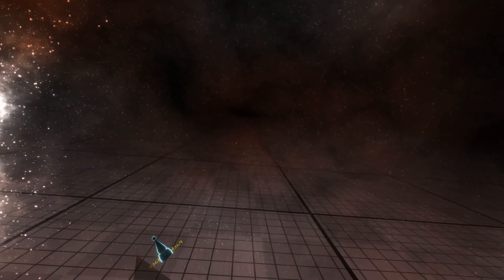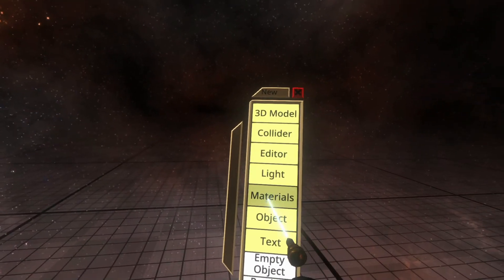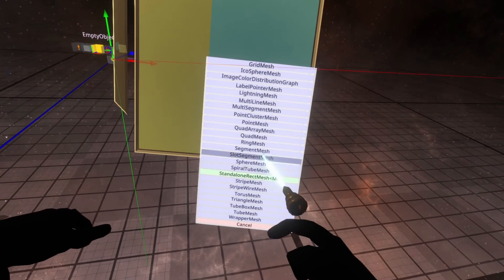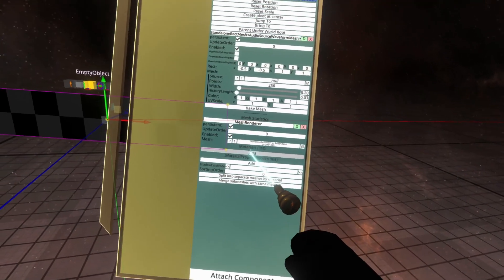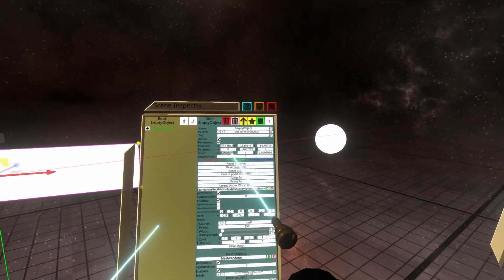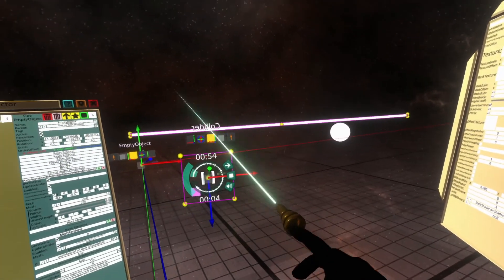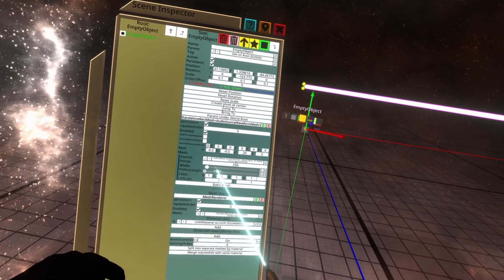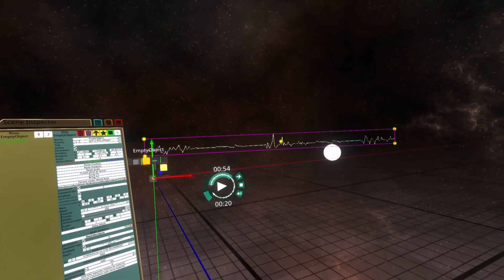OLD: Neos VR Tutorial: Graphing audio with AudioSourceWaveformMesh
With Neos' Graphing capabilities which we previously covered you can also Graph Audio Sources including music and videos.

This shows you how, it uses AudioSourceWaveformMesh.